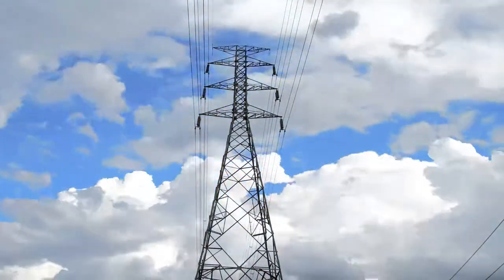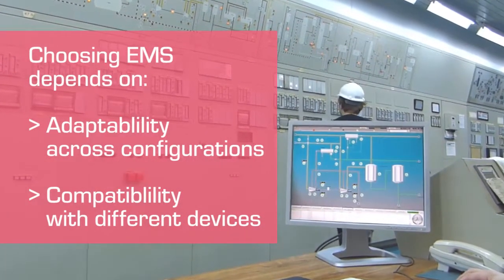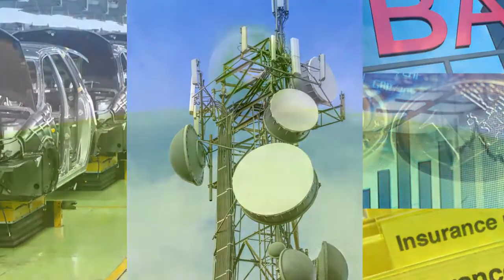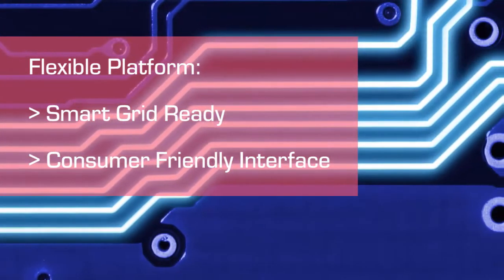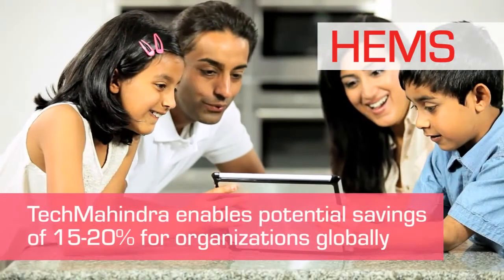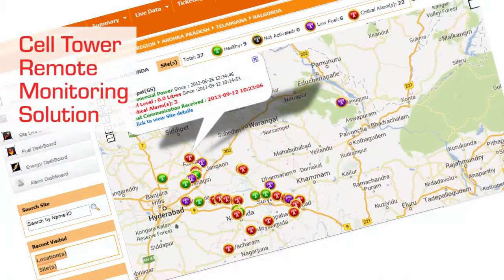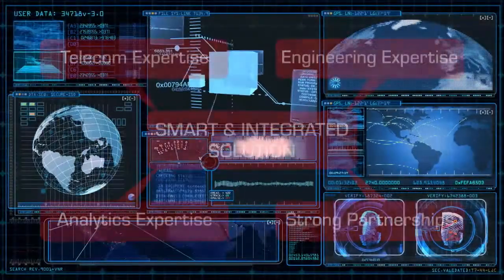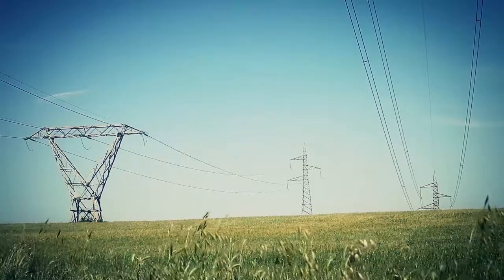Energy Management Solution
Tech Mahindra's Energy Management Solution helps leverage the crucial advantages of energy savings by remotely monitoring and controlling energy assets at a facility.